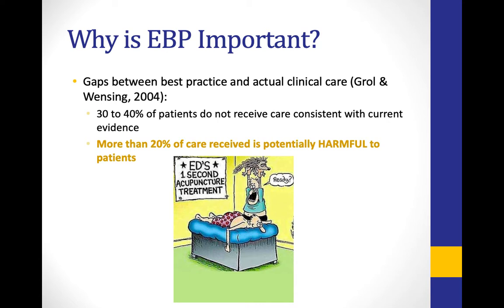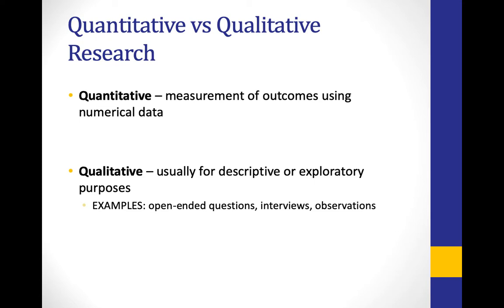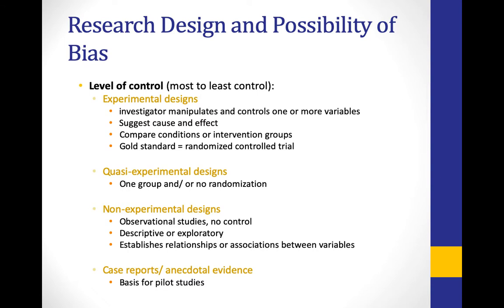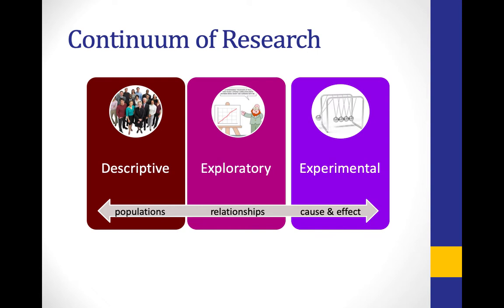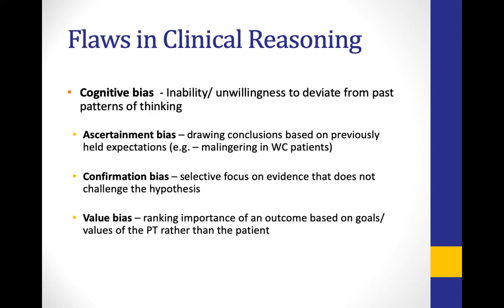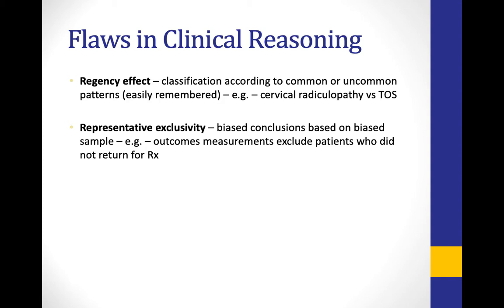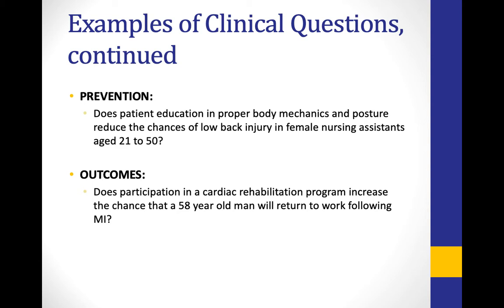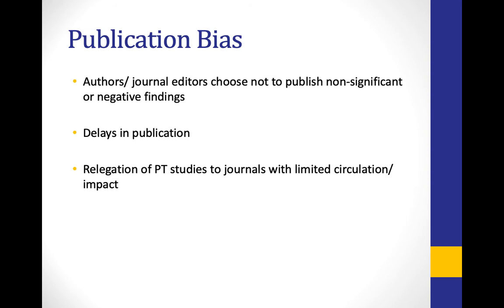EBP in PT Practice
Table of Contents:

00:06 - Session Objectives
00:36 - Definition of EBP
01:20 - Why is EBP Important?
01:37 - Why is EBP Important?
02:17 - Why is EBP Important?Stakeholders’ Perspectives
02:57 - EBM Practice Model: 5 Practice Domains
04:07 - EBP Focus Areas in PT
05:22 - Types of Evidence
05:28 - Quantitative vs Qualitative Research
06:26 - Bench Science
07:04 - Hierarchy of Evidence
09:51 - Research Design and Possibility of Bias
11:48 - Continuum of Research
12:14 - Potential Barriers to EBP
12:27 - Practitioner Characteristics(Grol &amp; Wensing, 2004)
14:20 - Barriers to EBP(Schreiber, 2005)
16:55 - Flaws in Clinical Reasoning
18:12 - Flaws in Clinical Reasoning
19:26 - Flaws in Clinical Reasoning
20:30 - Strategies to Reduce Errors in Clinical Reasoning
21:35 - Strategies to Reduce Errors in Clinical Reasoning
22:09 - Framework for EBP: PICO
22:27 - PICO: STEP BY STEP
22:44 - PICO: STEP BY STEP
23:16 - PICO: STEP BY STEP
23:26 - PICO: STEP BY STEP
23:56 - Examples of Clinical Questions
24:41 - Examples of Clinical Questions, continued
24:50 - Specific Questions Re: Patient Management
25:11 - EBP &amp; Patient Management
25:25 - Use of Research Framework in Clinical Practice
26:23 - Use of Research Framework in Clinical Practice
27:14 - Challenges in EBP
27:21 - Availability and Types of Evidence
27:43 - Publication Bias
29:29 - Locating Credible Sources